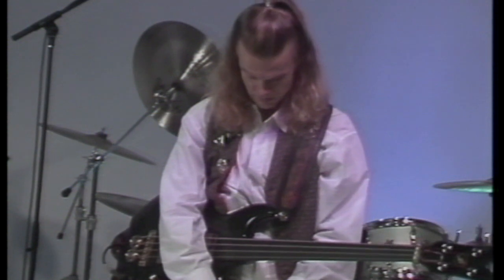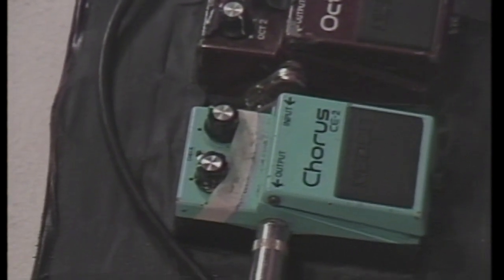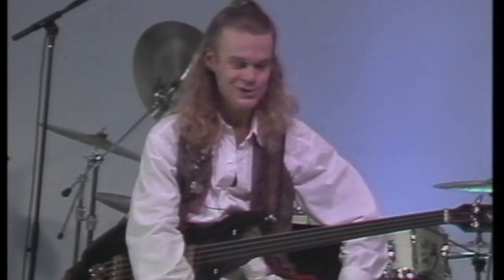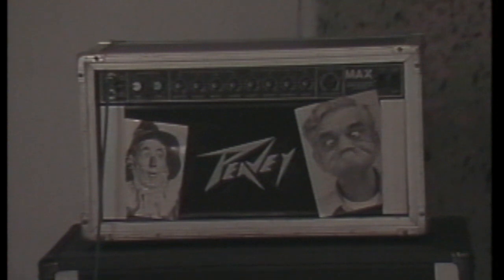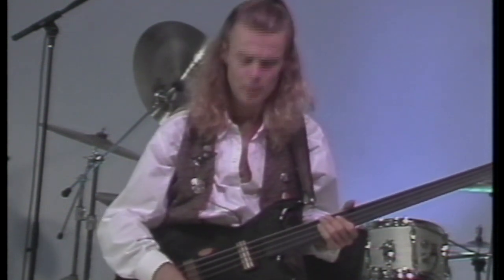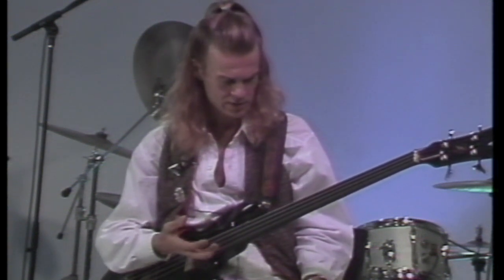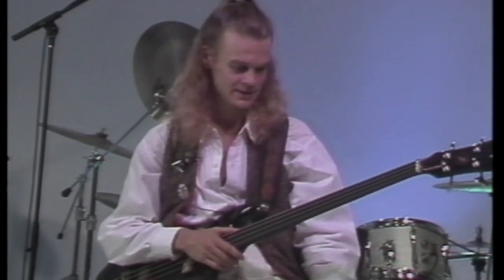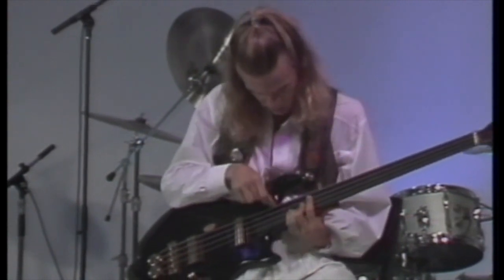Tony Franklin • 1990 Rig Run Down • Solo Jamming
A rare glimpse of the same bass rig, pedals and bass I used with The Firm and Blue Murder. I wish I'd gone into more detail, but it's nice to get a close up of the equipment from that era. The crazy characters on the amp reflected my stage persona at that time! And do you recognize the tune I played?